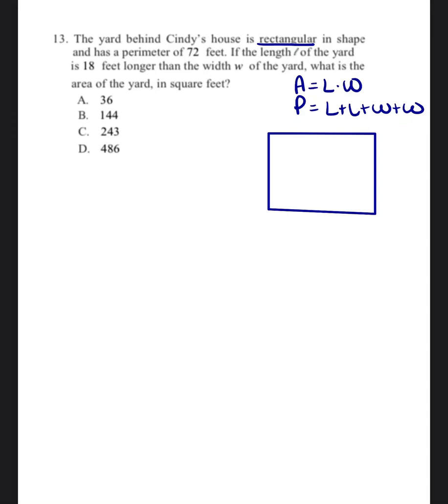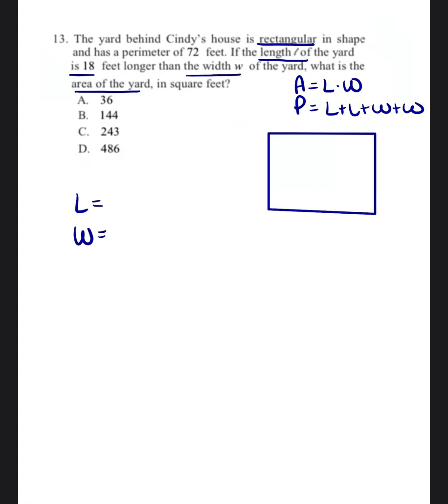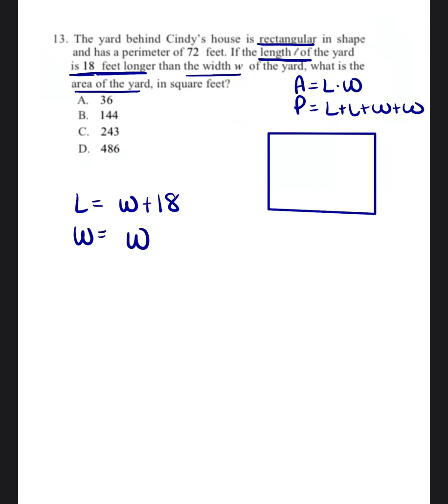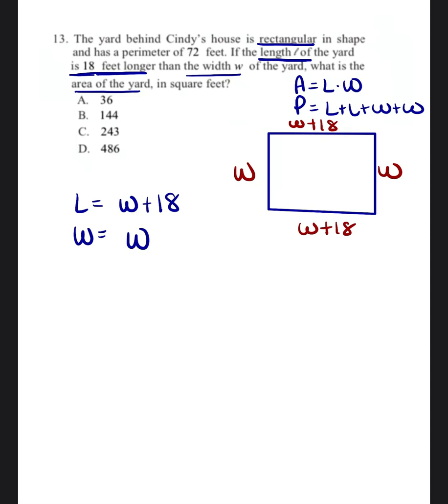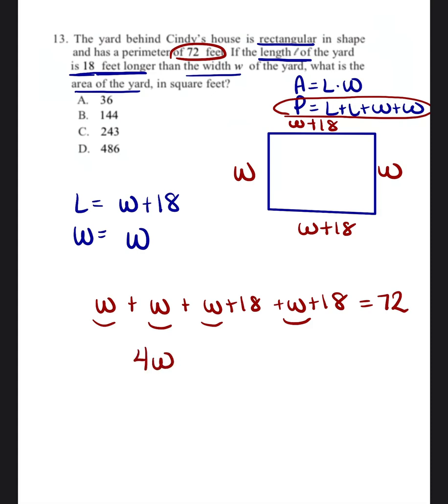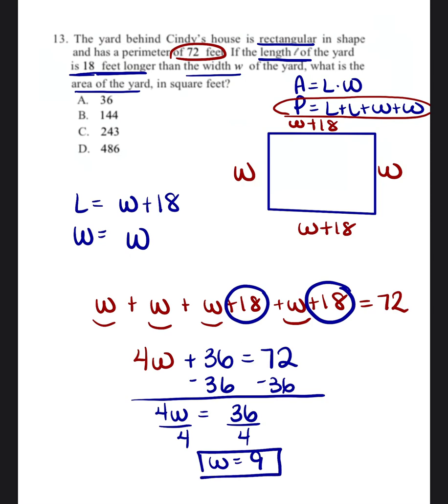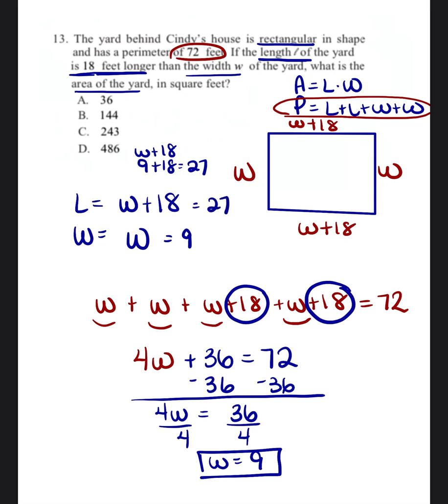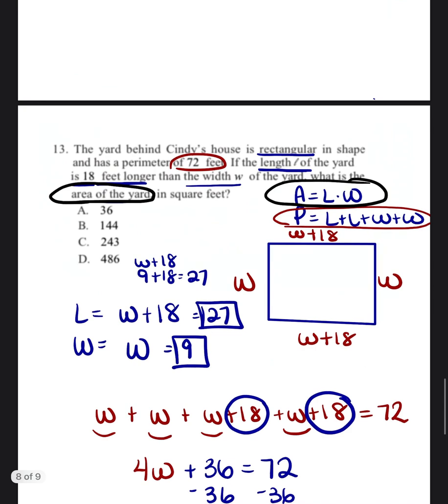TSI MATH SECTION REVIEW: Question 13